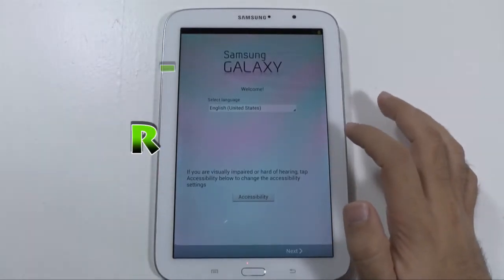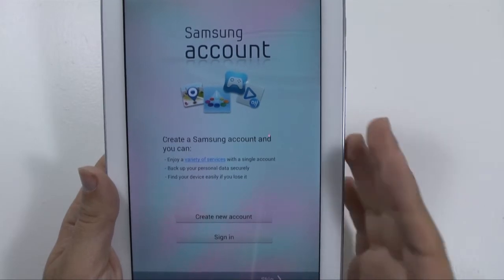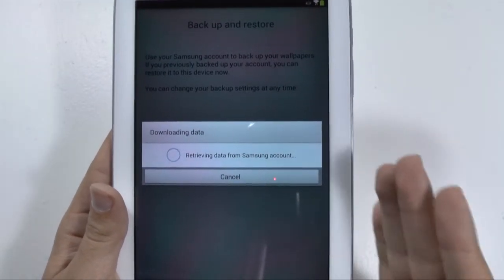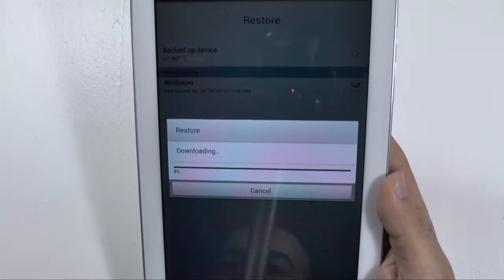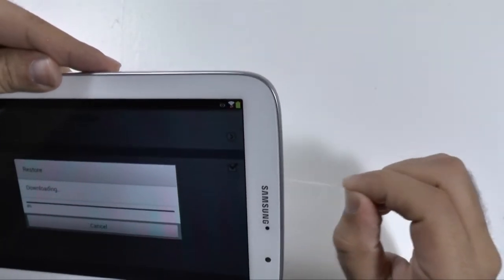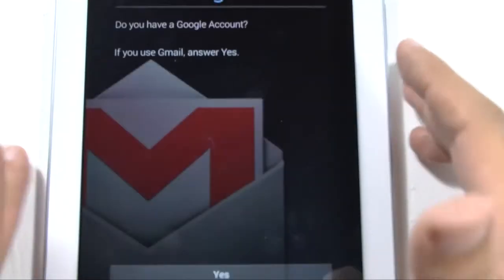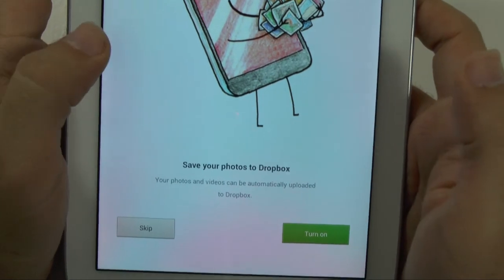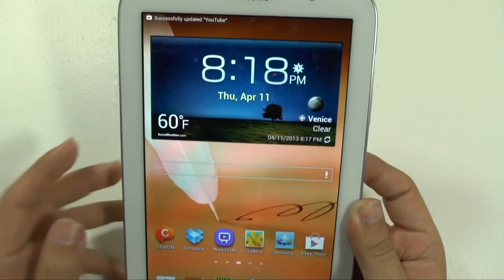How to Setup the Galaxy Note 8